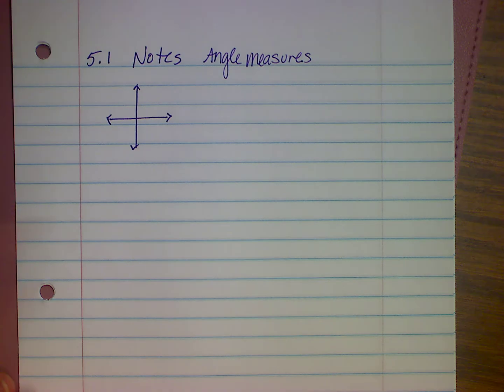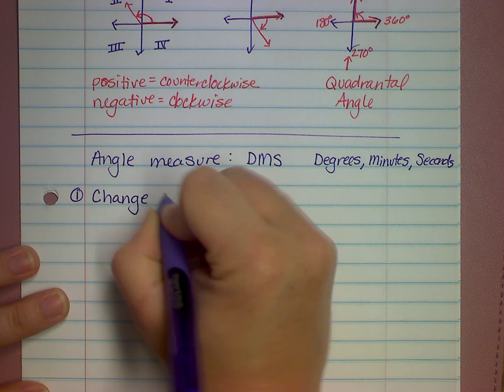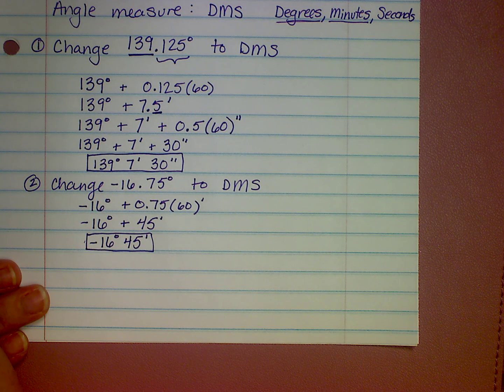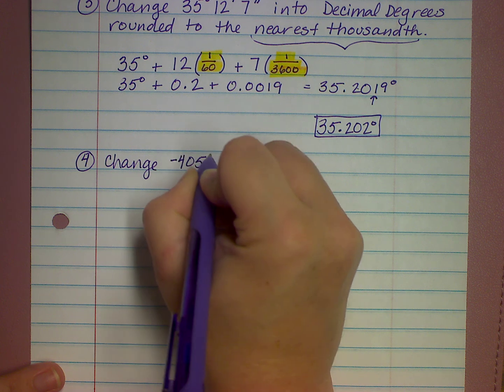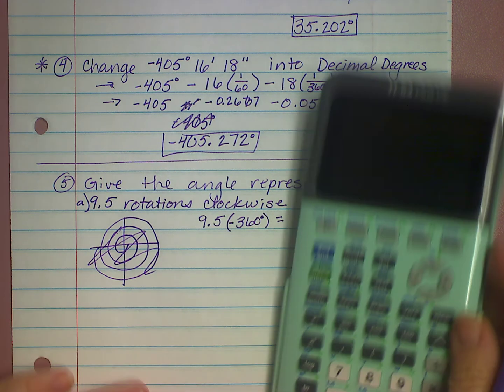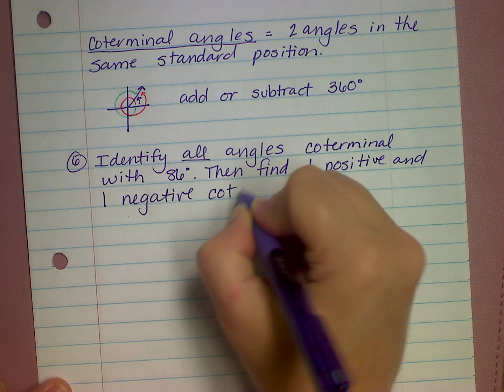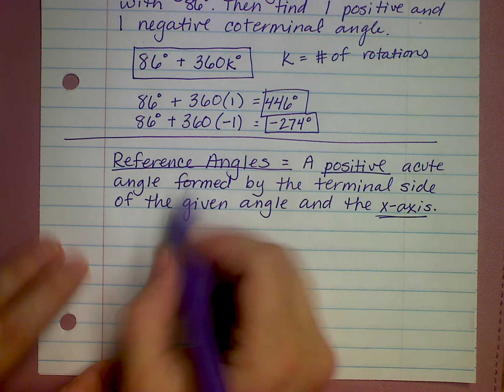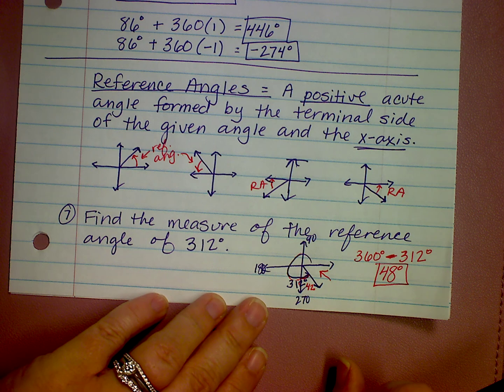Pre-Calc 5.1A Intro To Trig